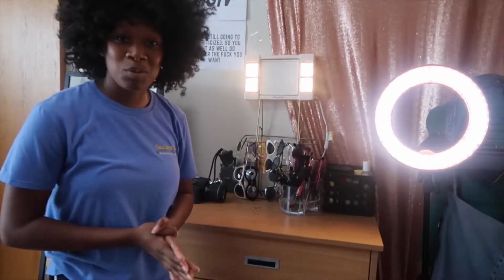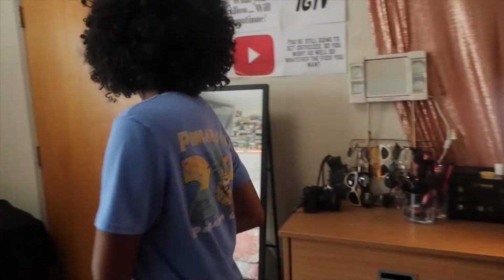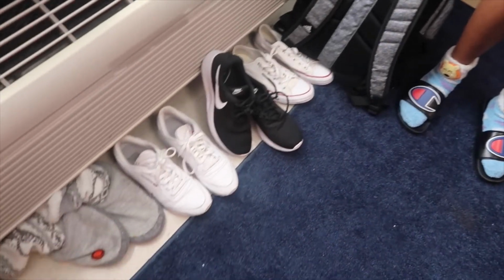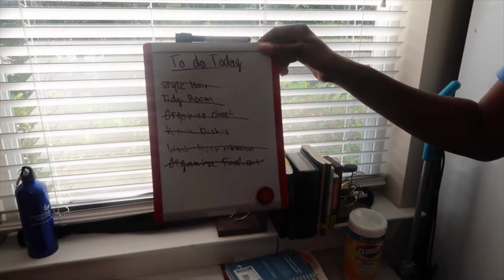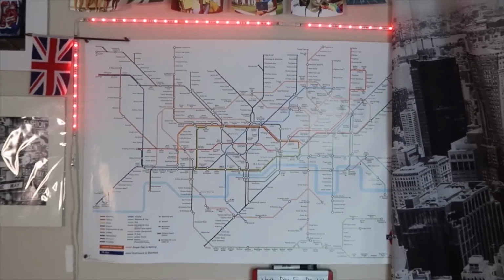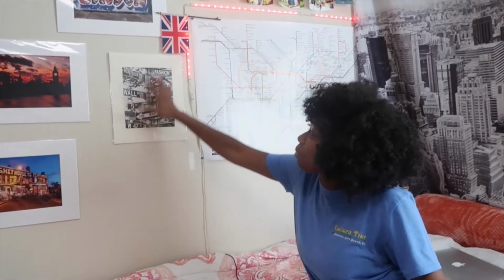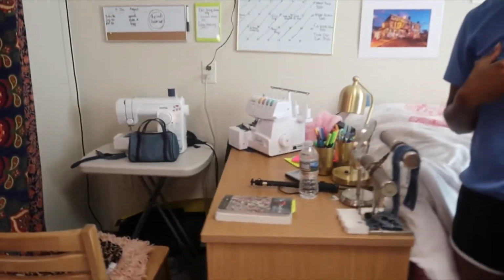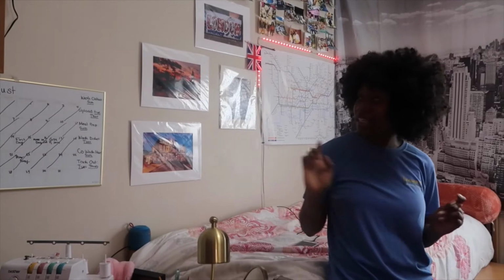DORM ROOM TOUR | Sophomore Year 2018!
Come with me on my Dorm Room Tour Sophomore Year 2018! Get to see how I finally decorated my room for the sophomore year.